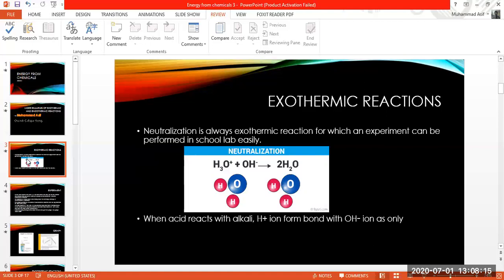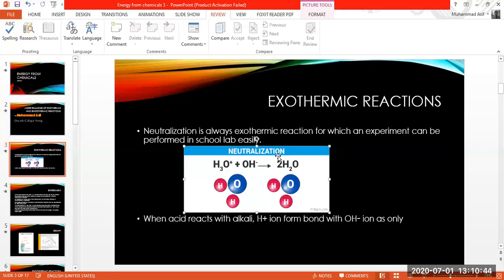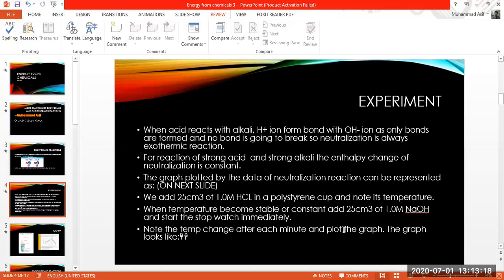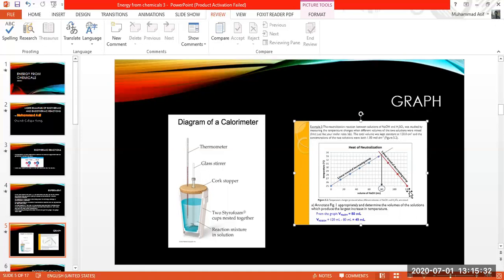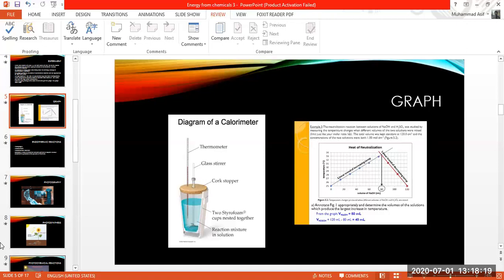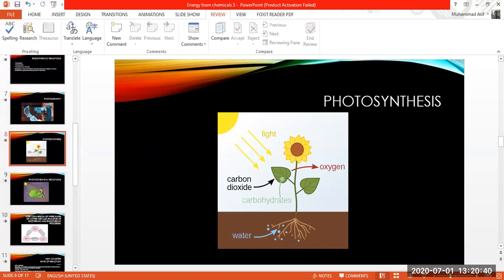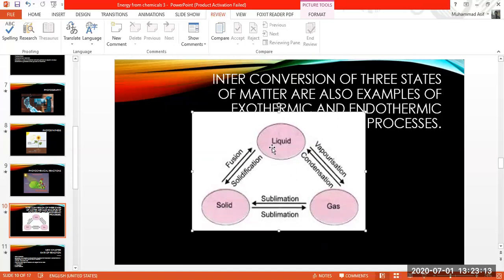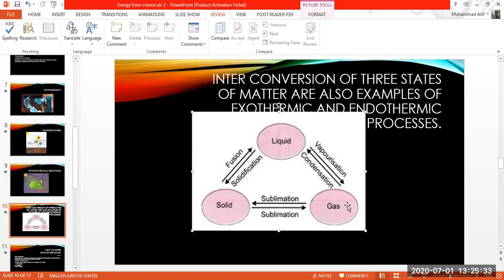Energy from chemical Lec 3 Neutrilization zoom